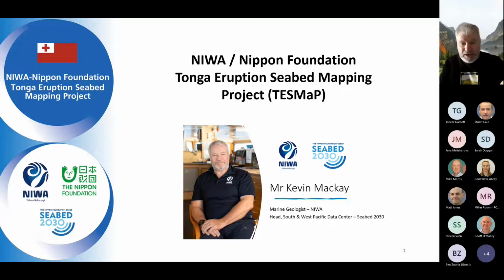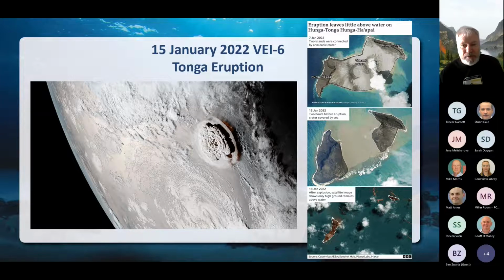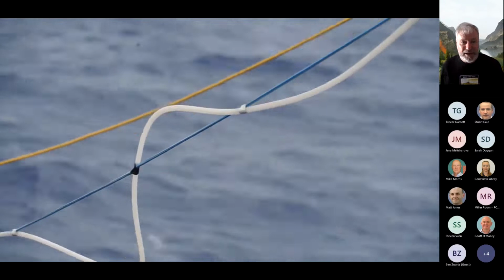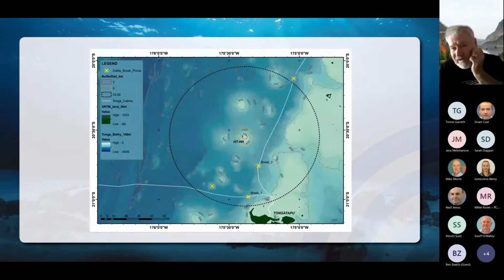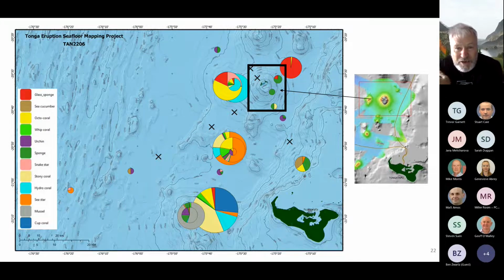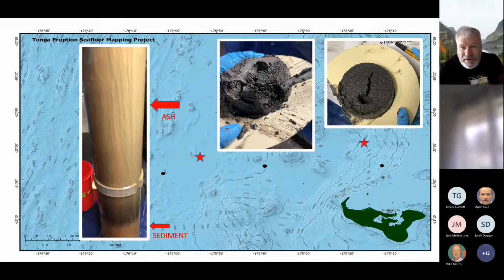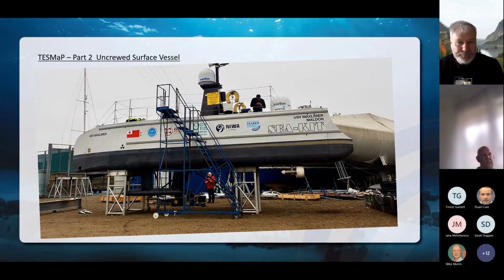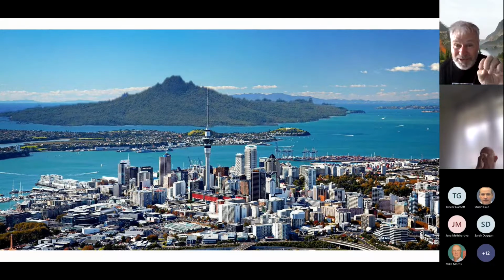SSNZ Welly Branch Meeting & NIWA 'Mapping An Undersea Volcano In Tonga' Presentation